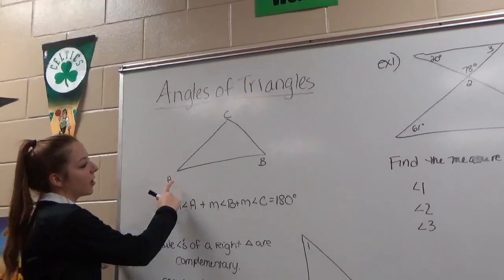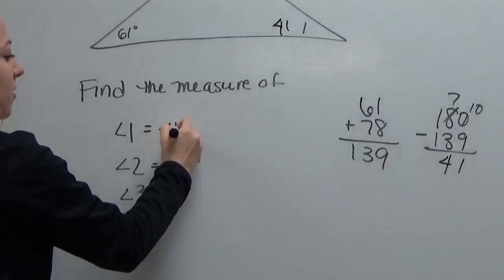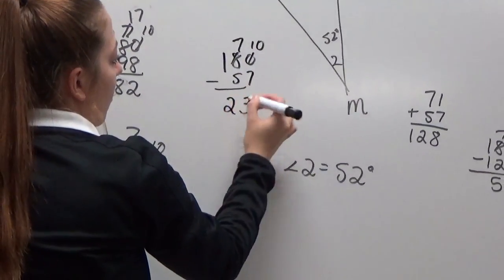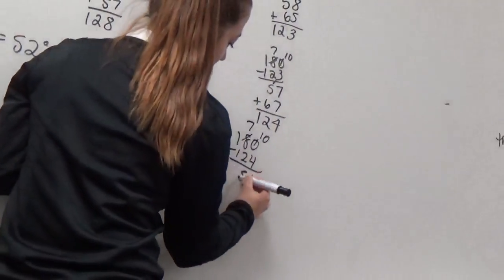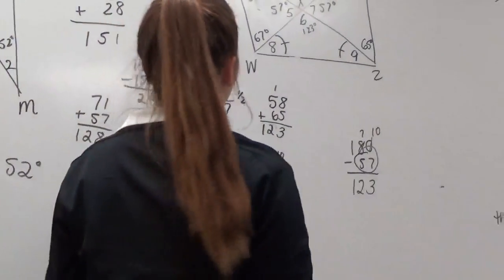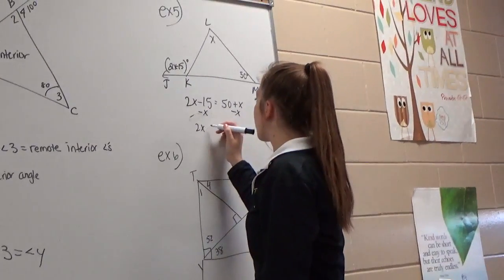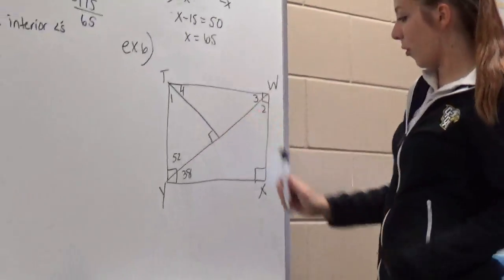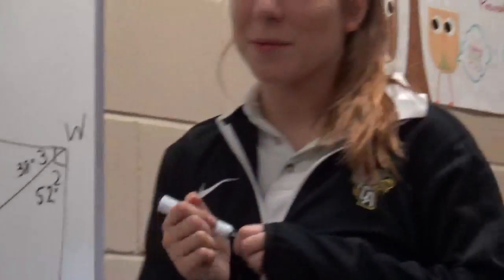Angles of Triangles (With a Special Guest): Geometry